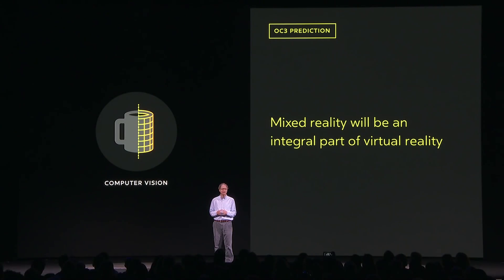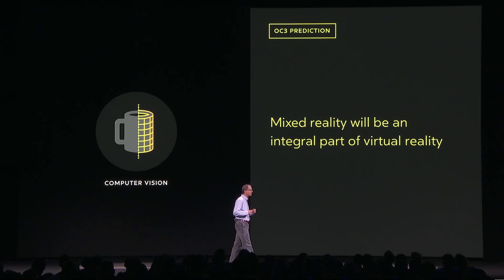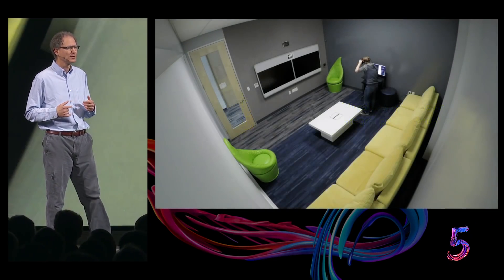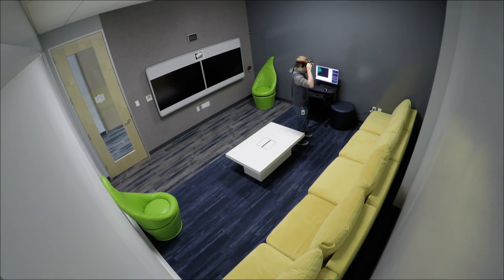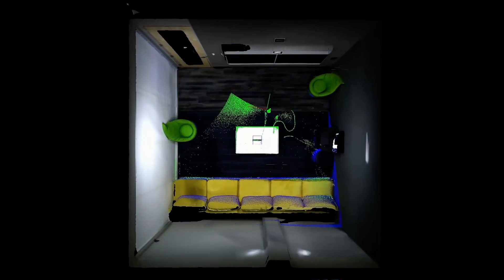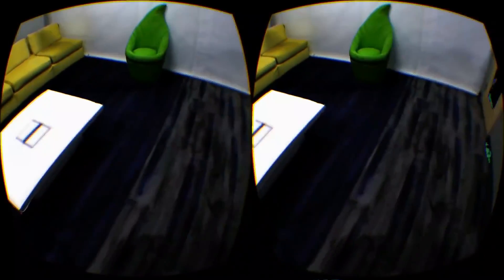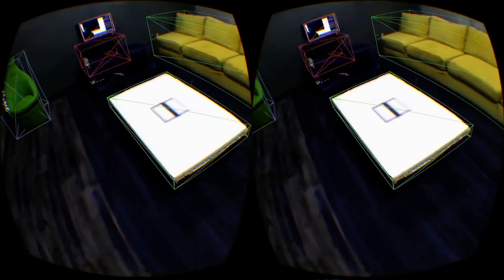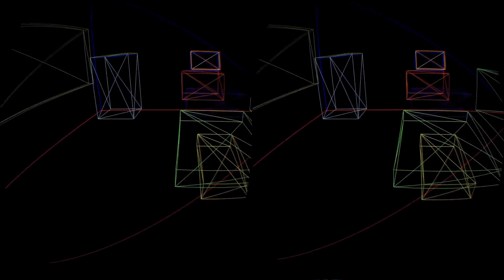Facebook Research: Scanning & Meshing Your Room For Mixed Or Virtual Reality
NOTE: this clip is from Oculus Connect 5 (September 2018)